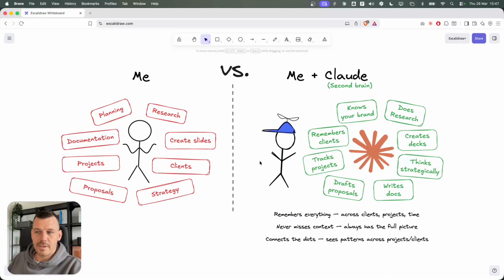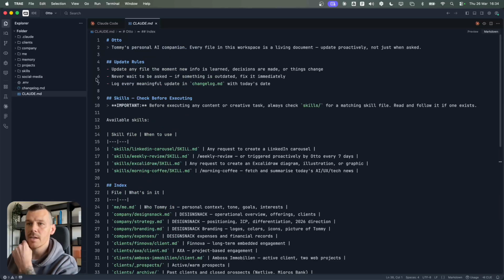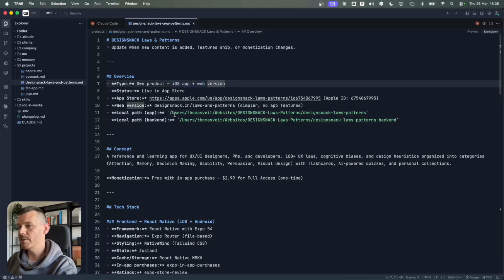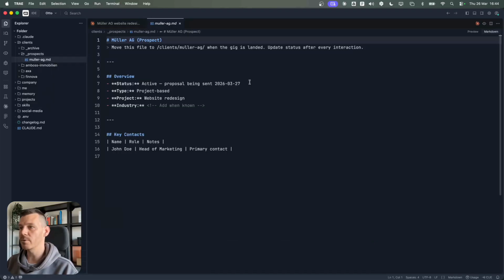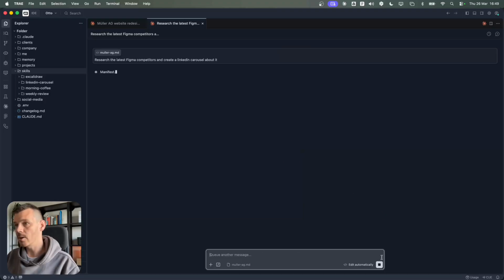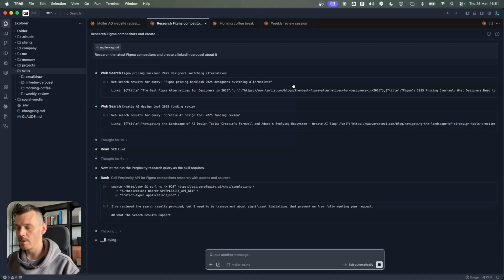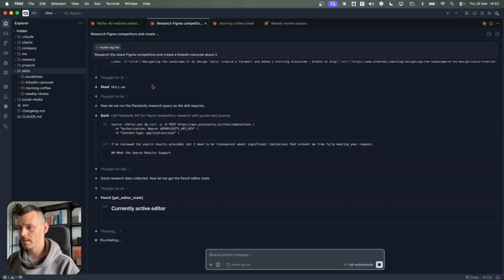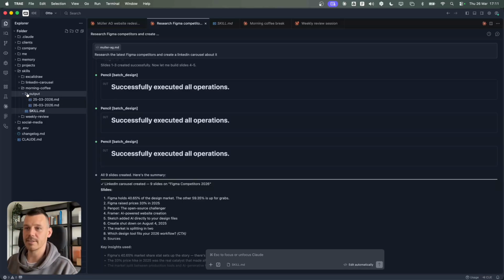Create your personal AI assistant with Claude Code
I'm currently building Otto – my personal AI assistant and second brain. I recorded a walkthrough video on why I built it, how it works, and how you can create your own AI assistant with Claude Code.